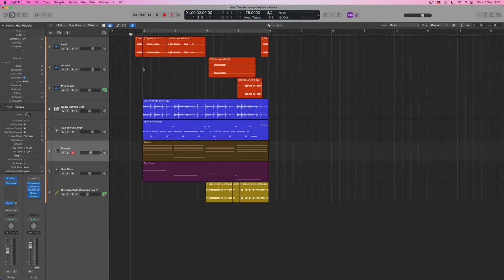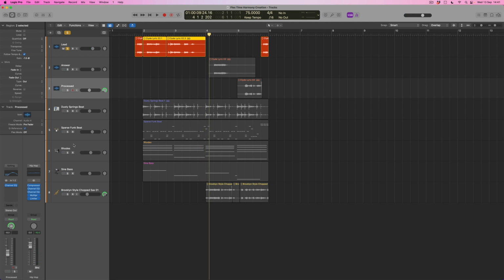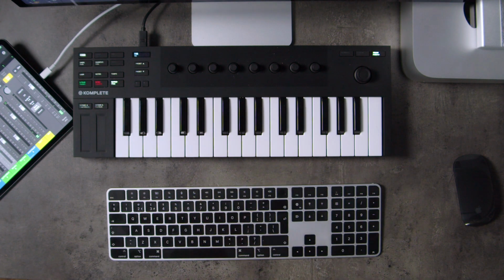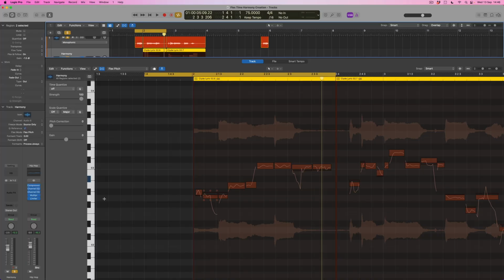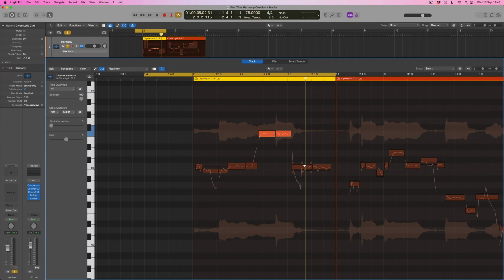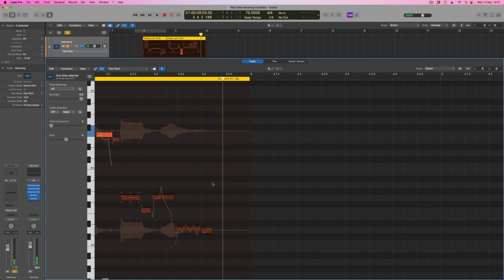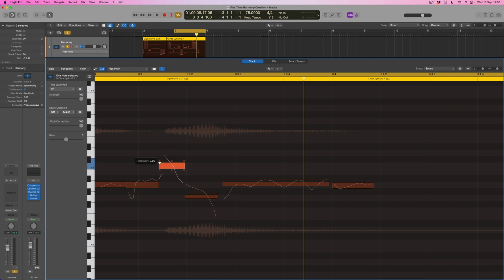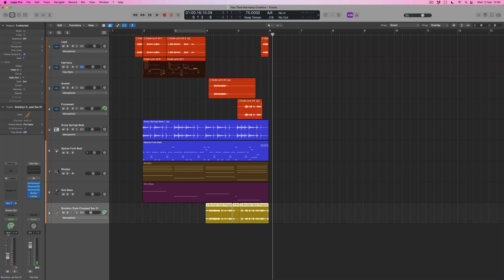LOGIC PRO X - How to create Vocal Harmony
Whether we're working with vocals we've recorded with a singer or sampled vocal phrases, building an arrangement up with vocal harmonies can add a real richness to your mixes.
This week, I'm going to show you how you can use Flex Pitch to create harmonies; an approach which has two obvious potential uses. Firstly, if you're working with samples, 'artificial' creation of harmonies might be the only way to make backing vocals. Secondly, even if you're working with a singer, creating harmonies using Flex Pitch can take the pressure off a vocalist to improvise harmonies 'on the spot', giving you a chance to work out the notes you want to record, before replacing your created harmonies with the real thing.

Whilst you can make harmony parts simply by trial and error, by dragging notes up and down until they feel right, I'm putting the harmony of my track under a Music Theory microscope, to help steer the direction of the harmony line I want to make.

00:00 Intro
00:54 Analysis of track and playback
02:08 Introducing Clyde
02:31 Breaking down the melody/harmony
06:03 Setting up a Harmony track for Flex Pitch
07:44 Thirds are your friend
09:16 Harmonising a 7th note
10:53 Splitting notes to harmonise individual notes
12:38 Moving onto a B flat major chord
14:48 Using extended Flex Tools
17:15 Backing vocal mix treatment
20:07 Analysing each part individually
21:15 Summary and final thoughts